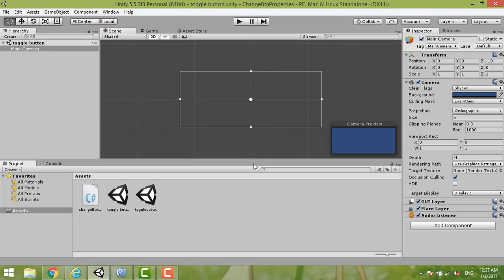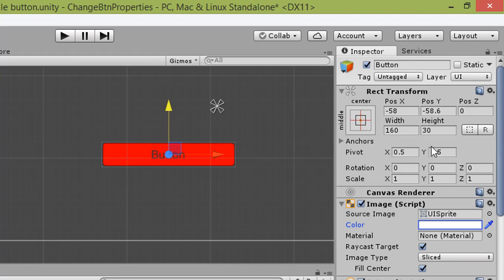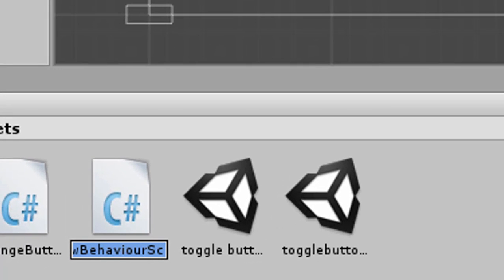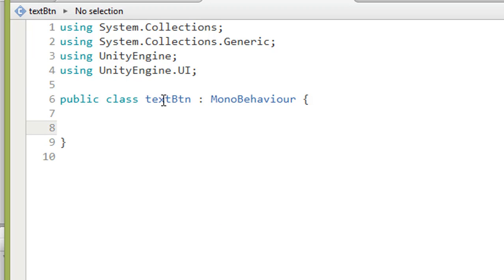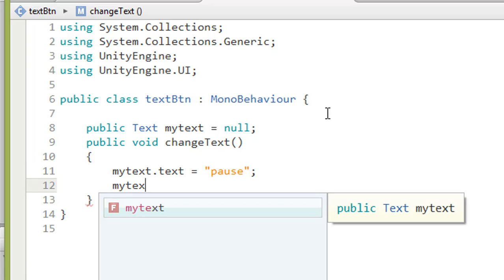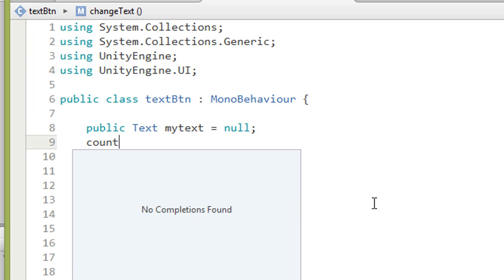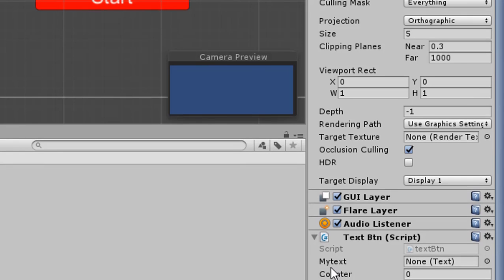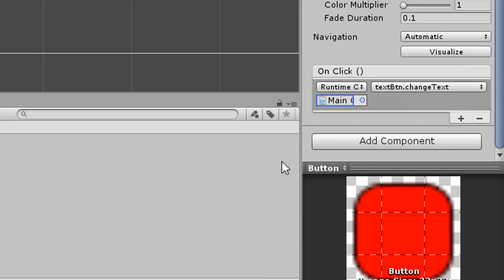Ep 7. Toggle Button using UI button- unity tutorial for beginner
This video shares how I make a toggle button using unity UI button. All part are zoom so you can see it clearly. The script is readable too. Script is explained.